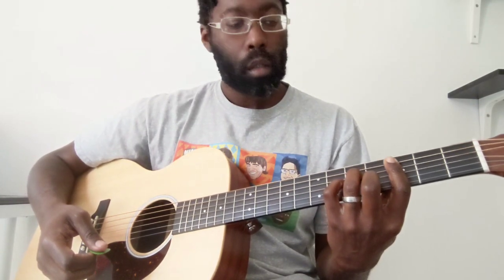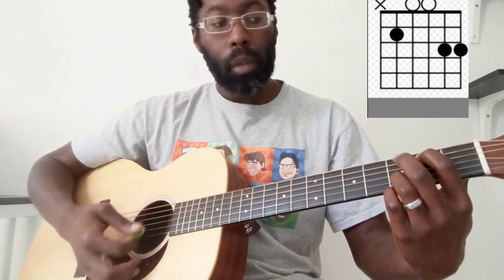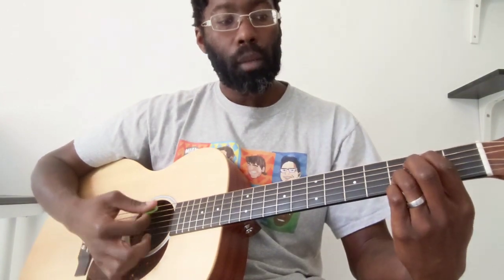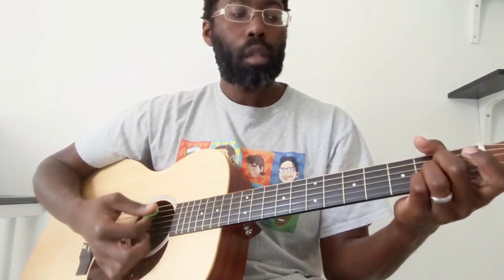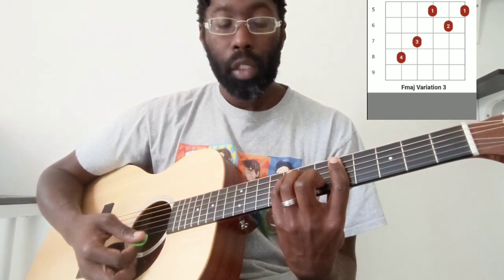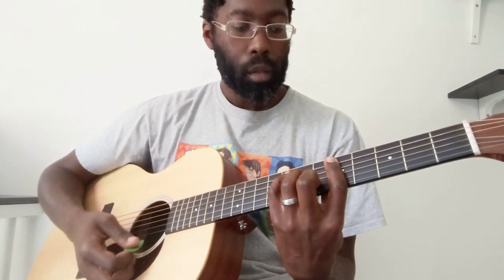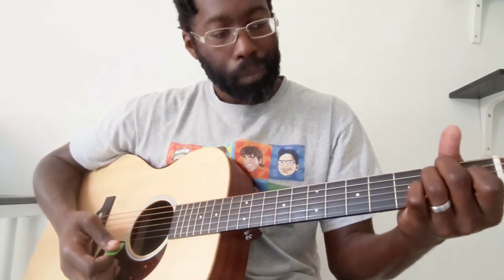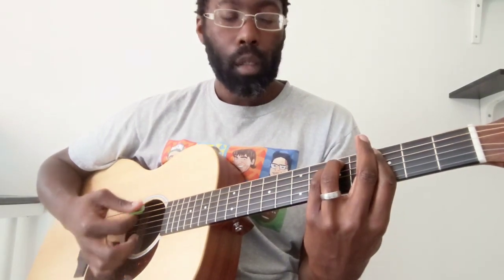Paranoid Android Guitar Lesson Radiohead(Acoustic)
In this lesson I will go step by step over the beautiful middle section in Paranoid Android. I will have chord charts in the video.

This is to me the greatest guitar chord progression ever!

Apologies I kept saying C sharp minor for the first chord. it is a Cm...

Free downloads of instrumental background music perfect for YouTube videos!

crookedpathmusic.com crookedpathmusic.com -Some of  my original music Downloadable